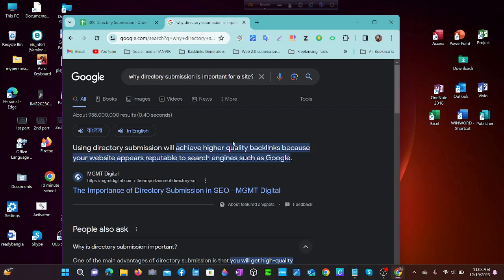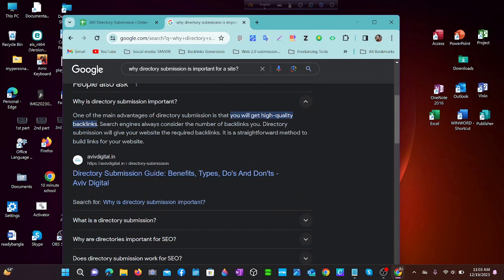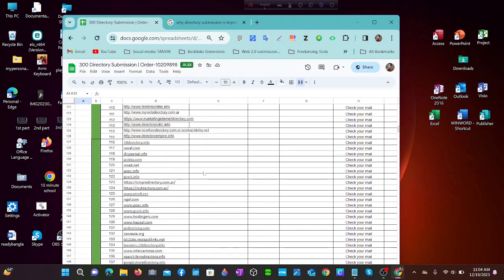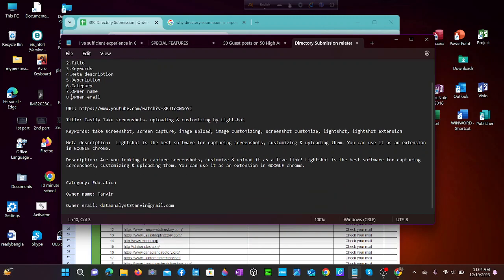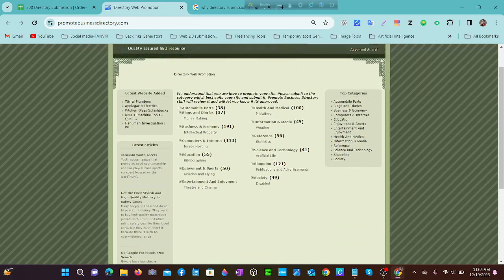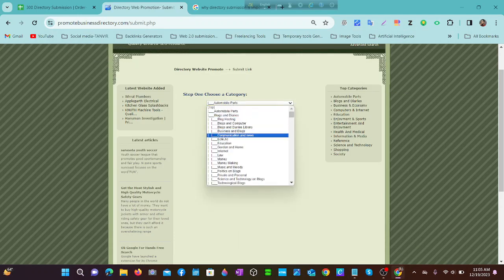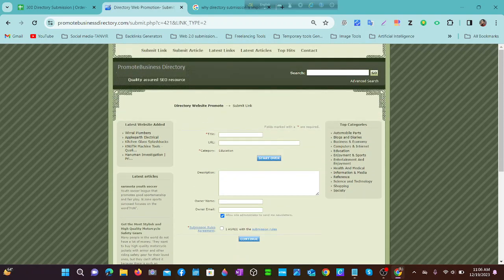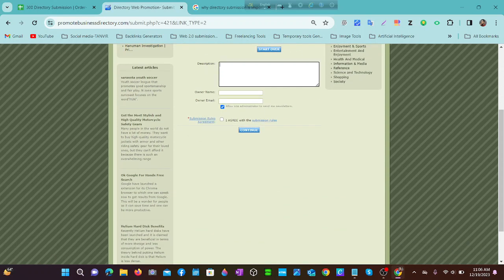How to create directory submission backlink | how to do directory submission | derectory submission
📌How to do directory submission backlinks | SEO Backlinks |
Why a website need directory submission?
By submitting our website to relevant directories, we increase its online visibility and make it accessible to a broader audience. Improved SEO: Directory submissions can contribute to your website's search engine optimization (SEO) efforts.

Today's video is about the easiest process of submitting your site on directory websites.

How to create QR code |QR code generator |How to generate QR code easily| qr code for image,pdf,site

Best VPN for chrome | vpn chrome extension | Browser with VPN | unblock websites with a vpn browser